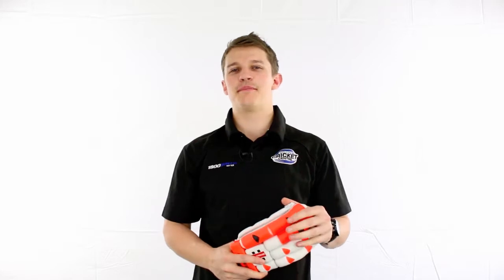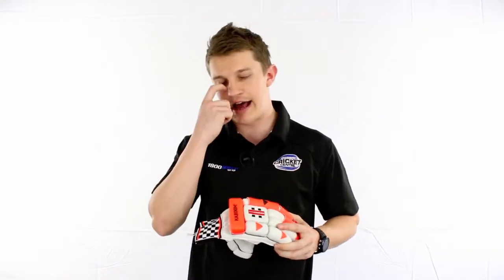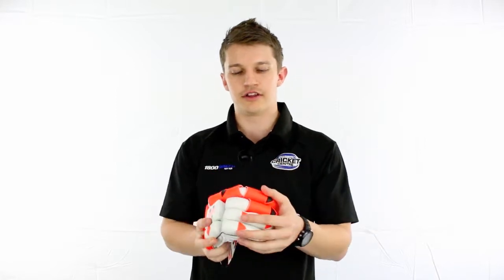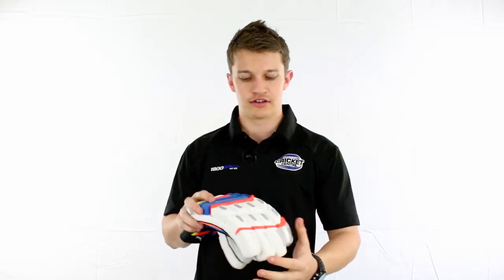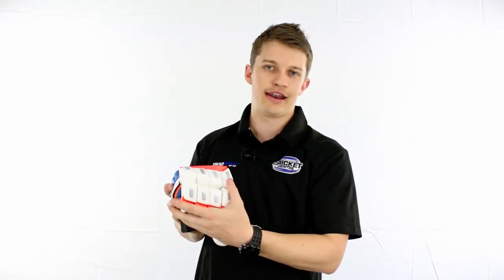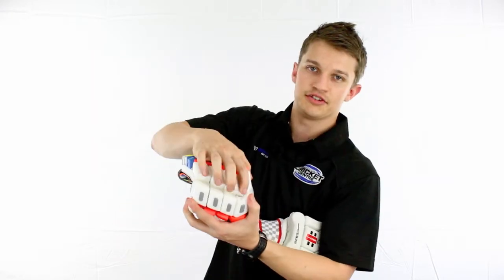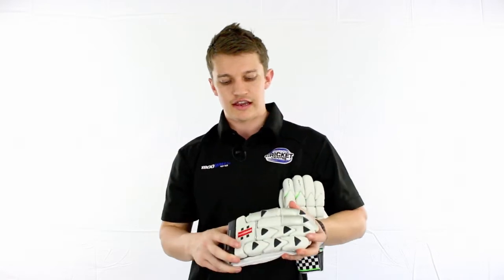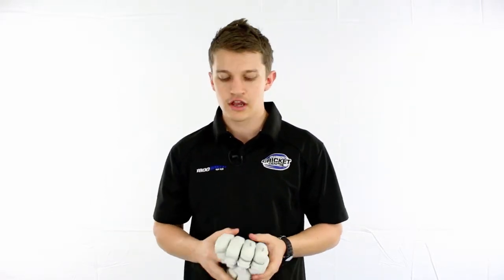Cricket Batting Gloves Explained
Fraser from the Greg Chappell Cricket Centre discusses the differences in cricket batting gloves.

for some great cricket batting glove advice.